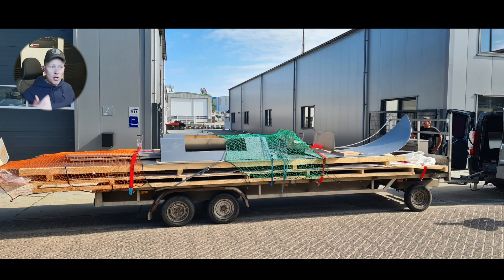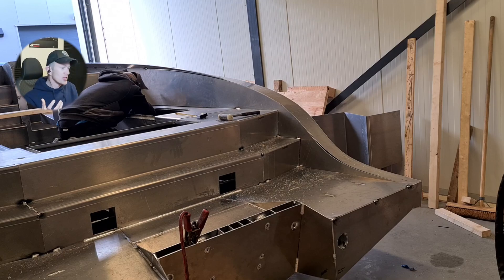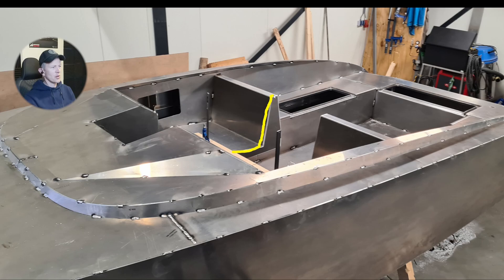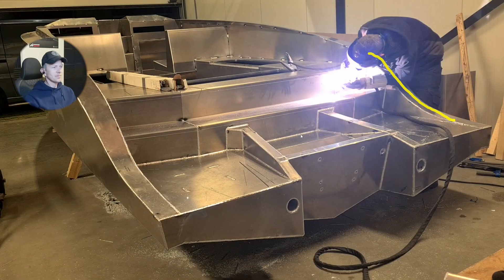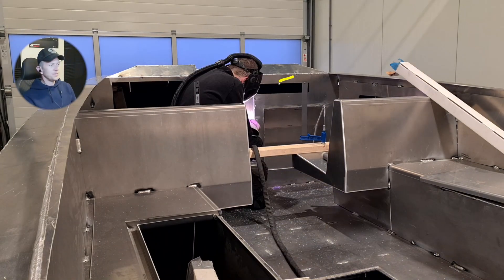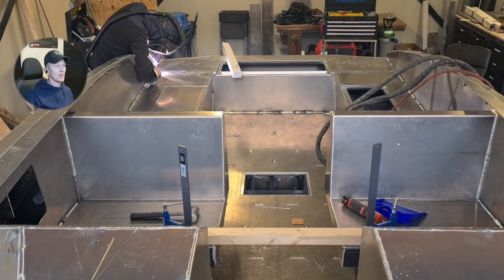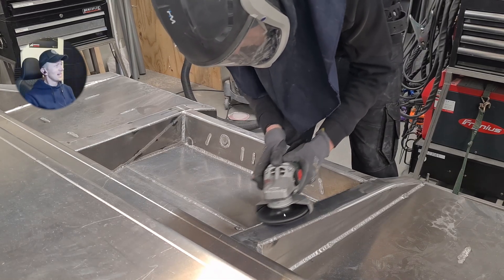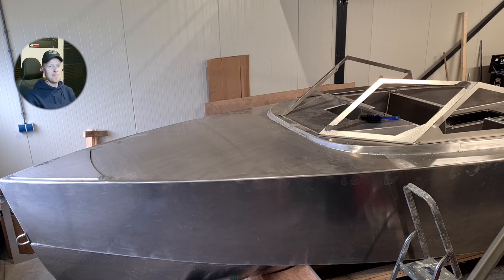The Hidden Rules of Welding for Boat Builders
I’m a professional welder and manufacturer, and I built this 7-meter speedboat completely from scratch. Also, the Design is my OWN